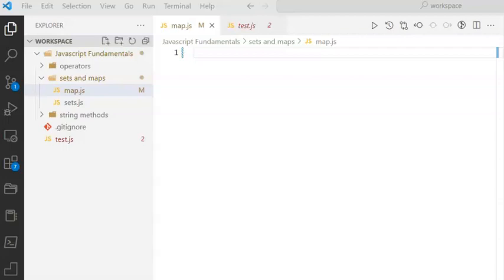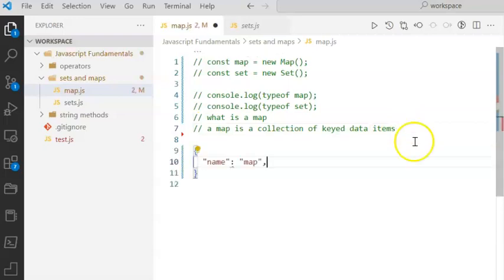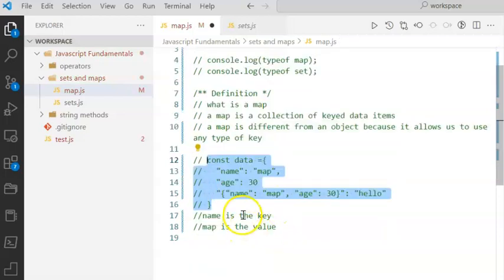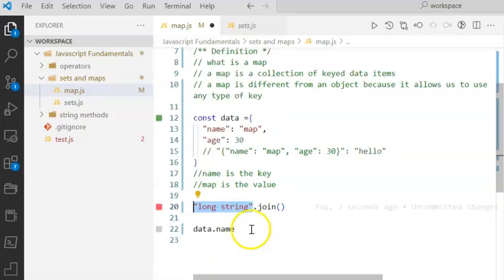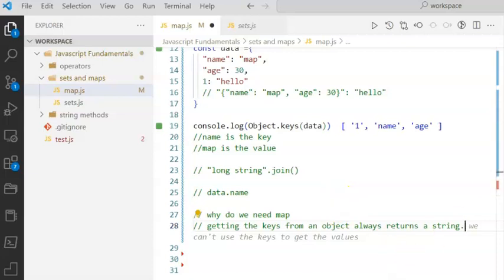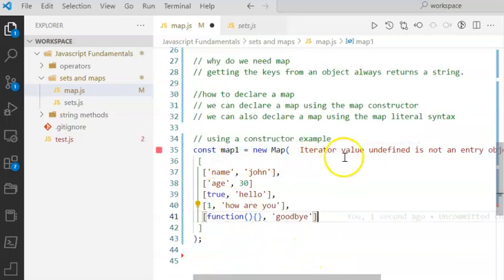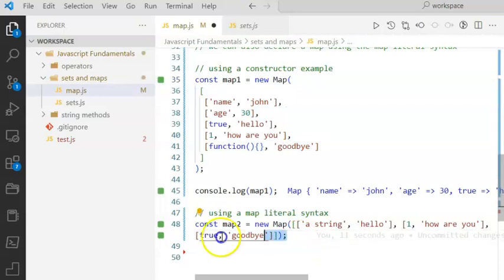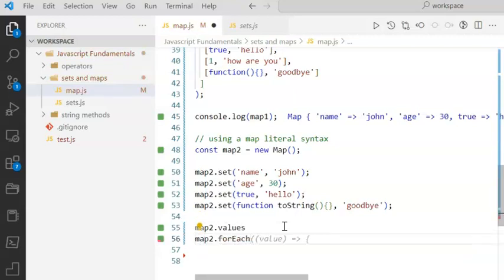09 02 map